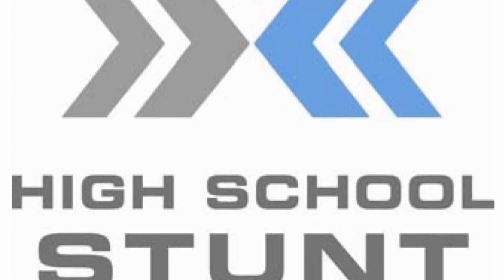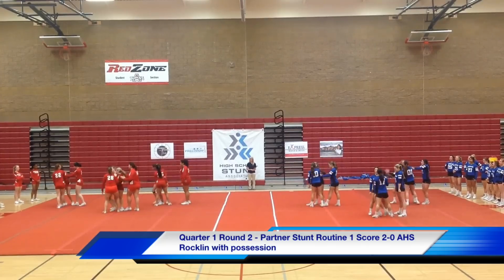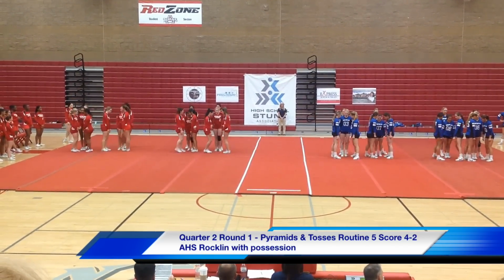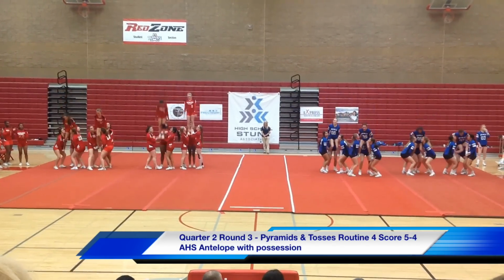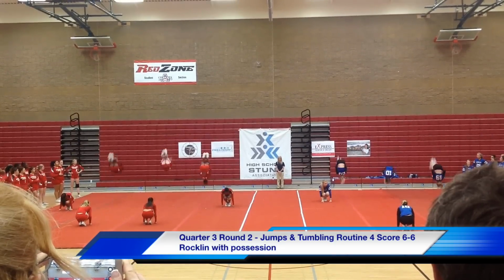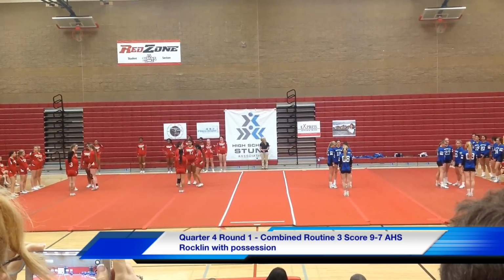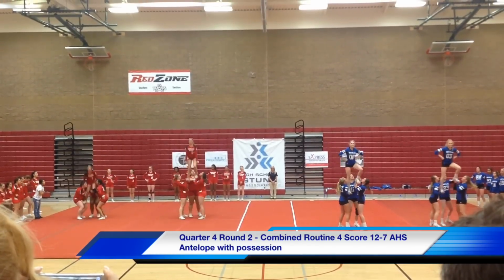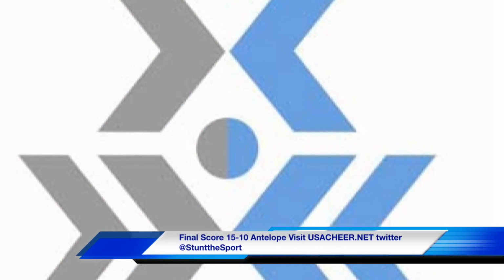04-11-15 California HS STUNT Game Commentary Antelope HS vs Rocklin HS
This video is about the new female emerging sport - STUNT. It gives a basic overview and commentary of two high school teams from California (Antelope HS and Rocklin HS) playing a game of STUNT. Enjoy!